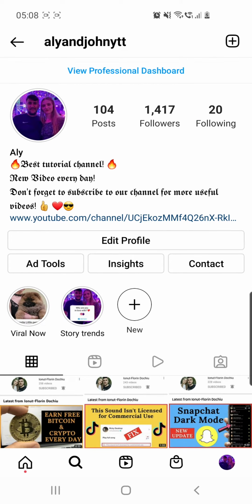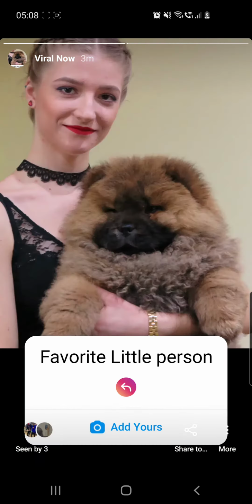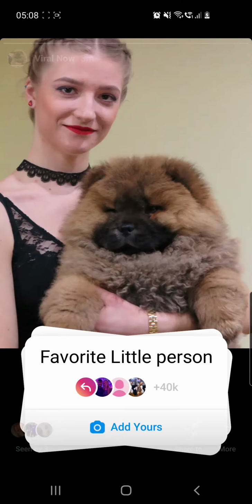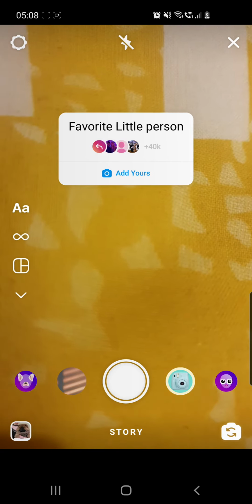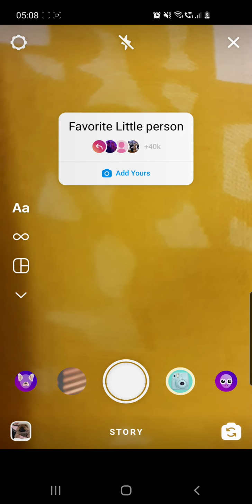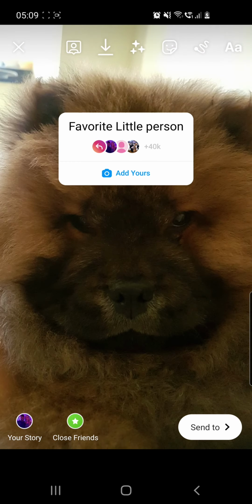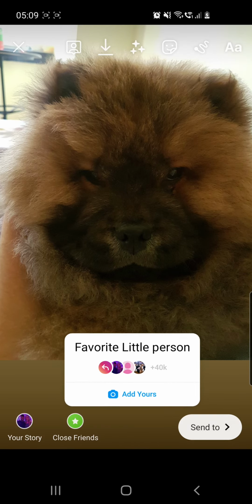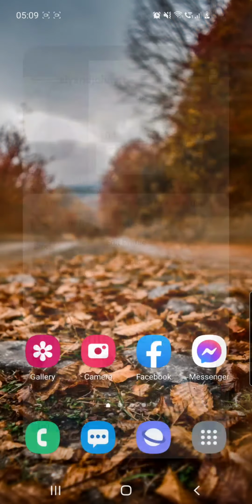Favorite Little Person Instagram Chain Story | Add Yours Viral Sticker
Working 100%! Super Easy tutorial!!! In this video I'm showing you Favorite Little Person Instagram Chain Story | Add Yours Viral Sticker !